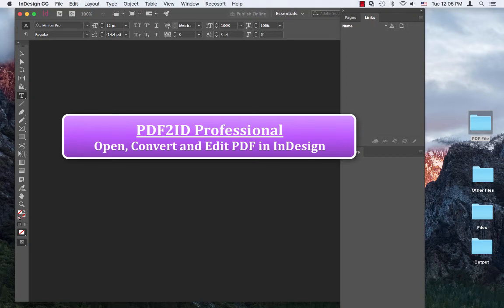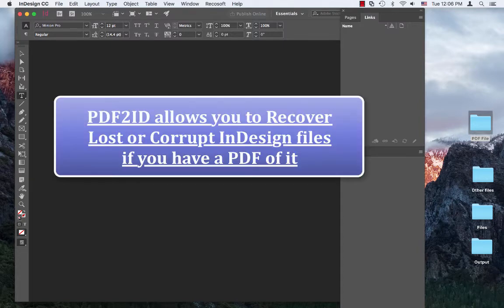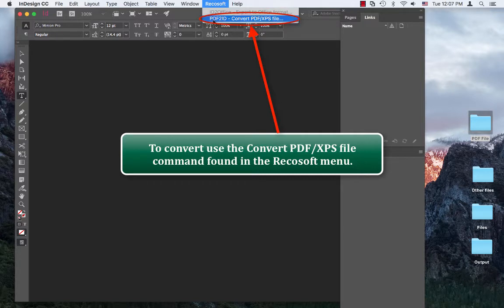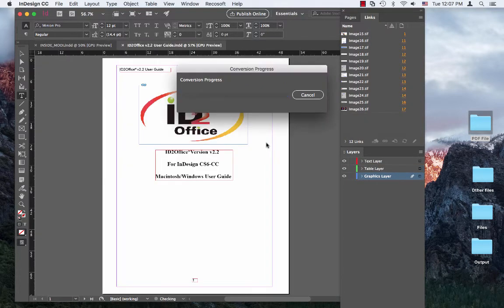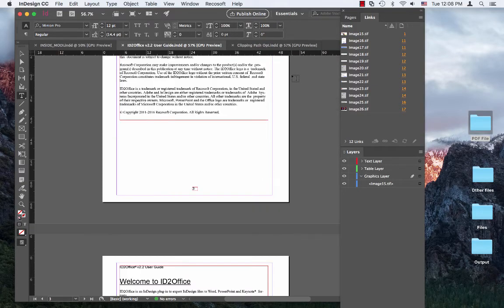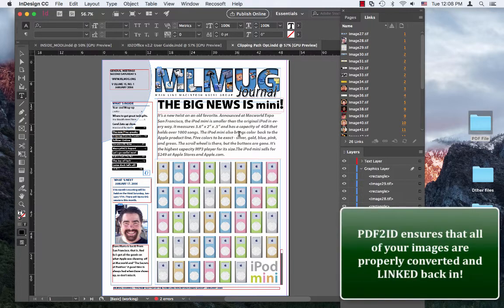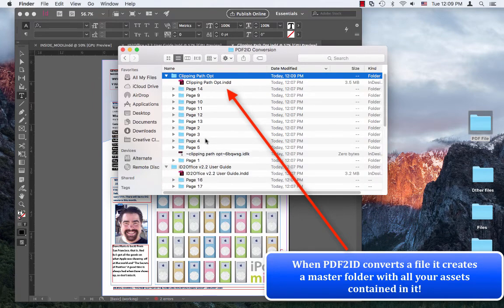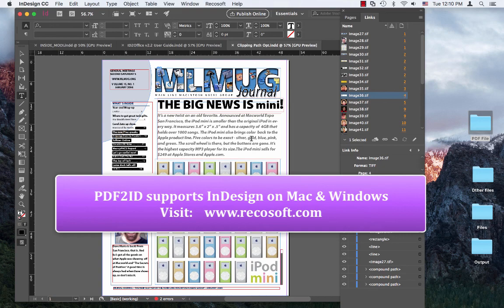How to Convert PDF to InDesign CC 2017 with PDF2ID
This video demonstrates how you can open and convert multiple PDF or Illustrator files to an editable InDesign document using PDF2ID v4.6 from Recosoft

PDF2ID is an Adobe InDesign plug-in that convert PDF to InDesign (indd) format. You can also select and convert  Windows XPS files using PDF2ID and it will ensure that the resulting InDesign  (indd) document is editable. PDF2ID v4.6 operates with InDesignCC, CC 2014, CC 2015, CC 2017 on both Mac and Windows.

PDF2ID is from Recosoft.